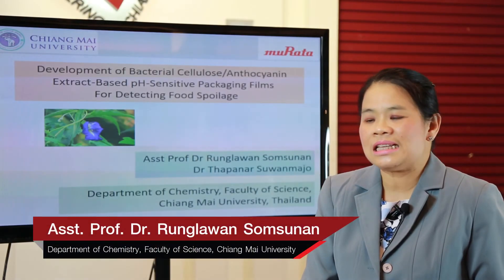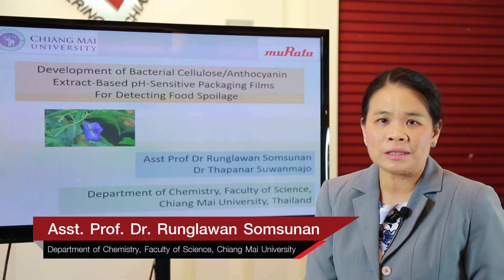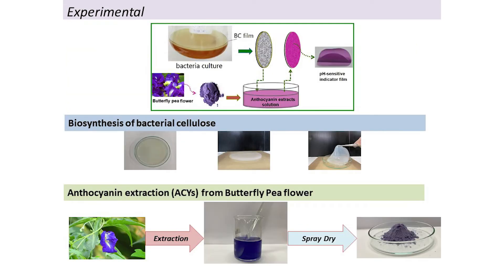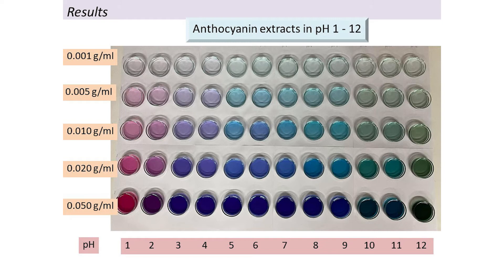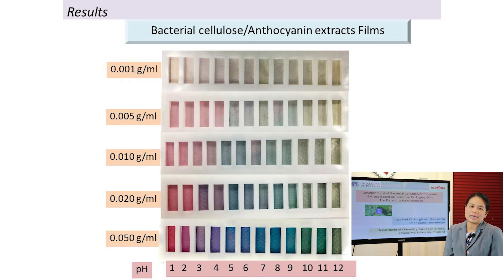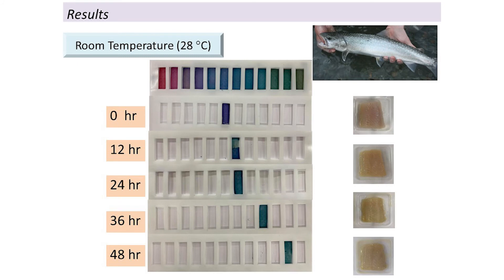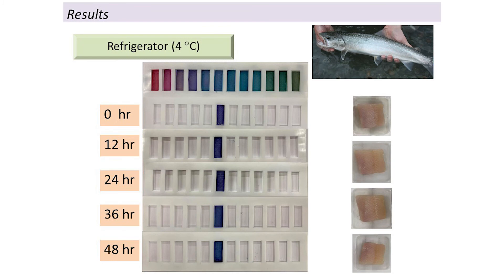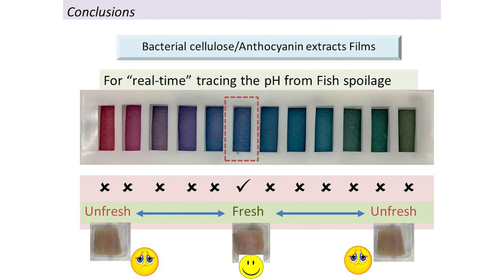Asst. Prof. Dr. Runglawan Somsunan : The Murata Science Foundation (MSF) 2019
Asst. Prof. Dr. Runglawan Somsunan / Dr. Thapanar Suwanmajo
Department of Chemistry, Faculty of Science,  Chiang Mai University, Thailand